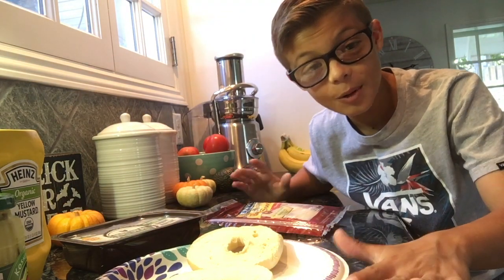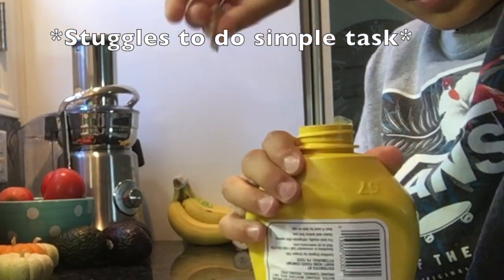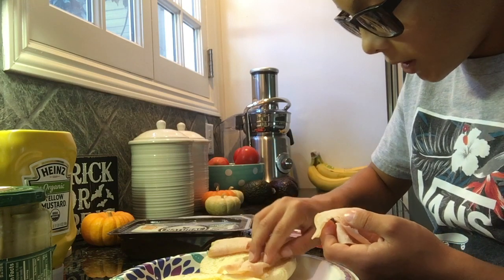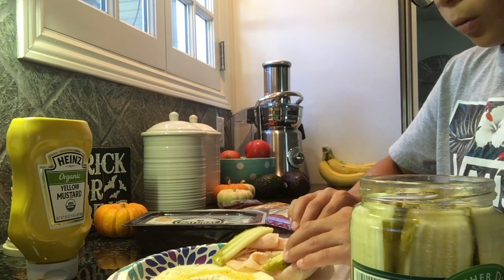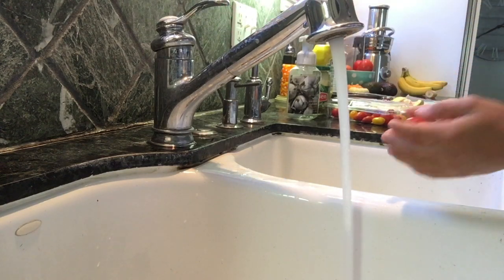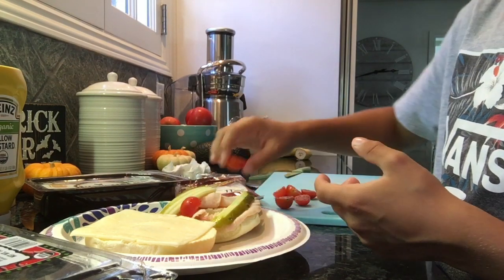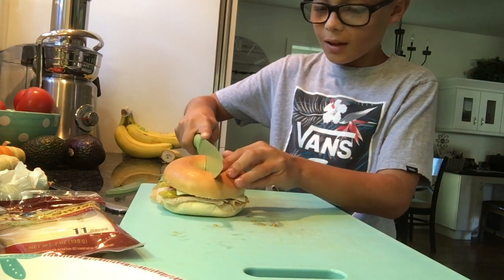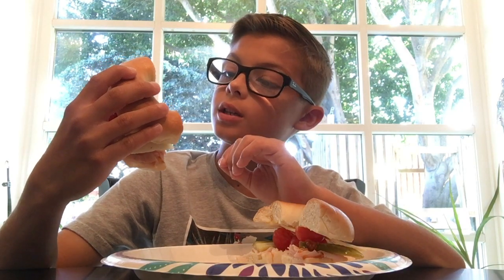Meal Making Food Friday 7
Making a bagel sandwich